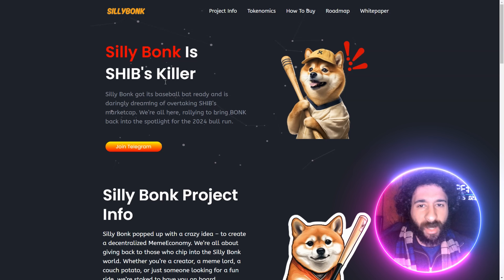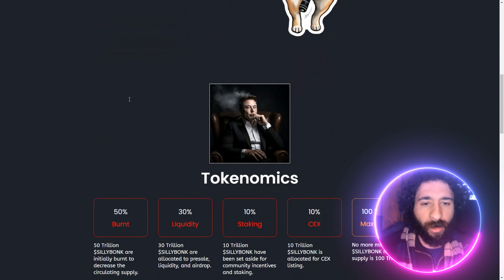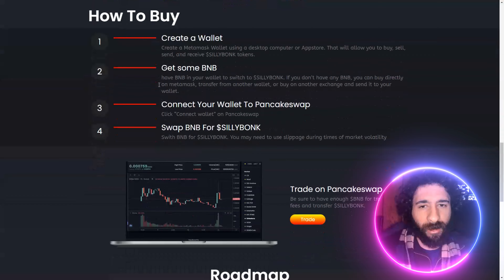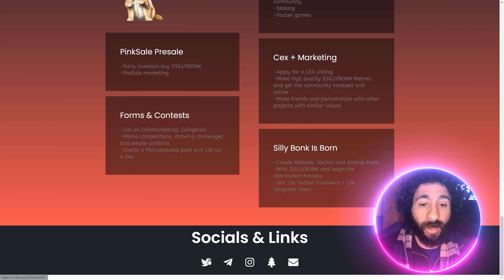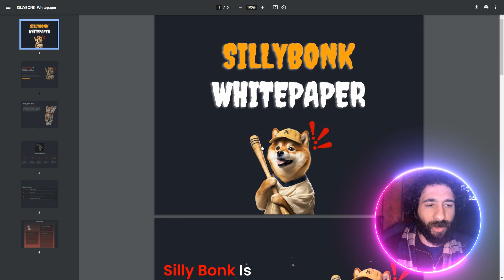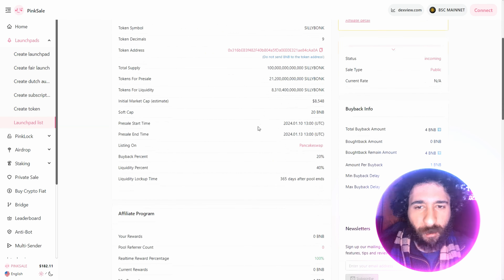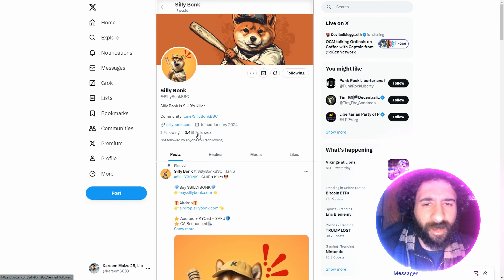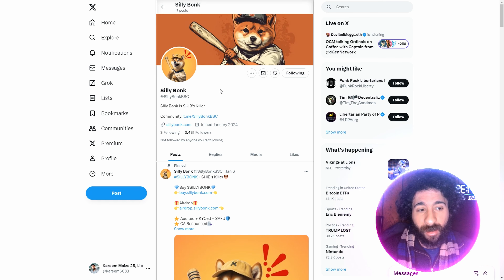🔥 SILLY BONK IS SHIB'S KILLER - GET READY FOR A BULLISH 2024 🔥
●▬▬▬▬▬▬▬▬ 🔥 CryptoDexWorld Academy🔥  ▬▬▬▬▬▬▬▬●

The Ultimate Course for Beginners: Get the first lesson for FREE:
Silly Bonk has geared up with its baseball bat and is boldly envisioning surpassing SHIB's market cap. We're all here, rallying to thrust BONK back into the spotlight for the 2024 bull run.

●▬▬▬▬▬▬▬▬ Useful Links  ▬▬▬▬▬▬▬▬●